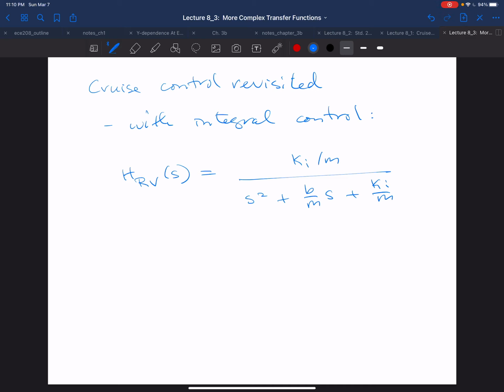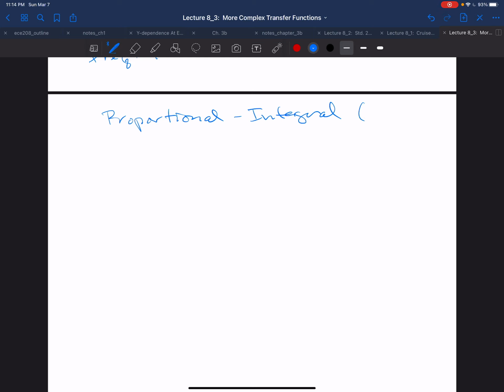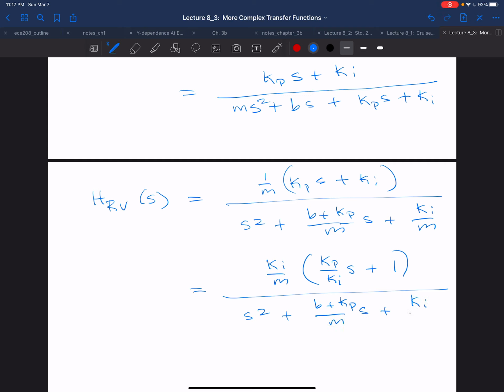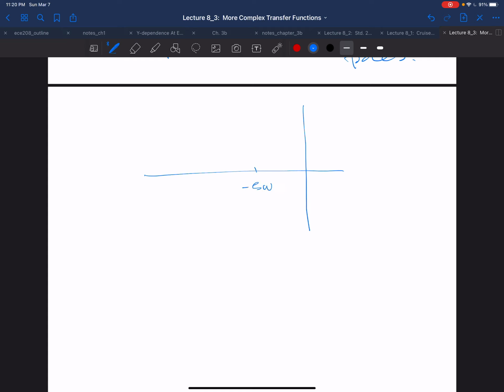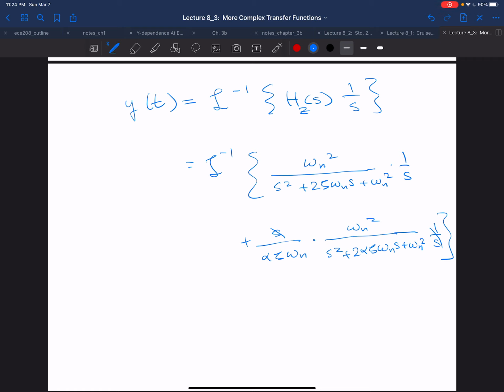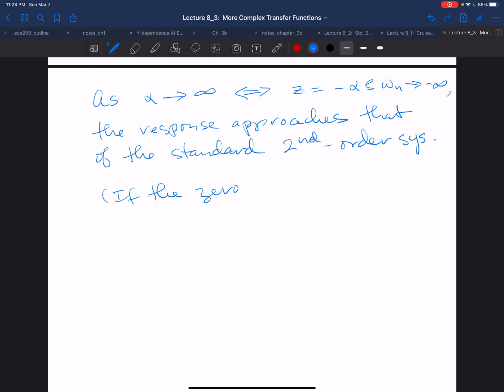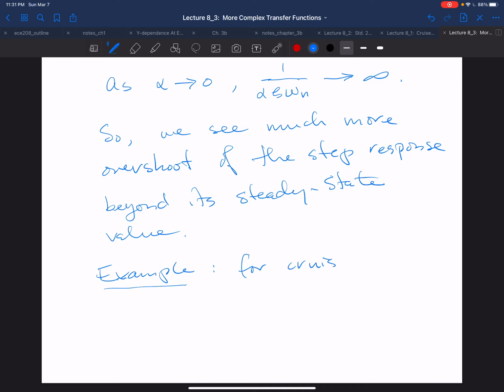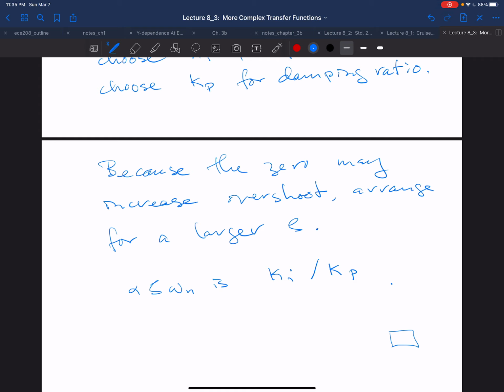Lecture 8_3: Cruise control revisited